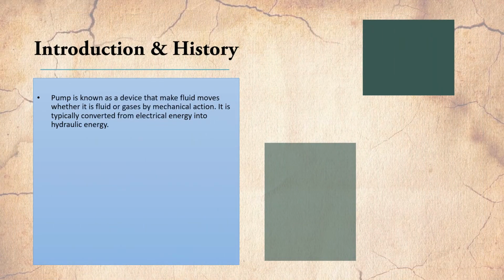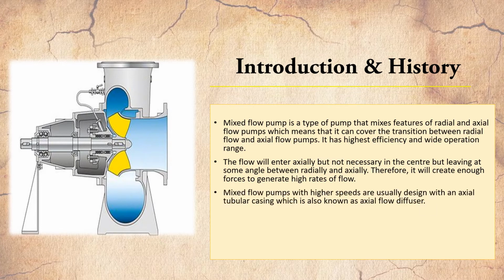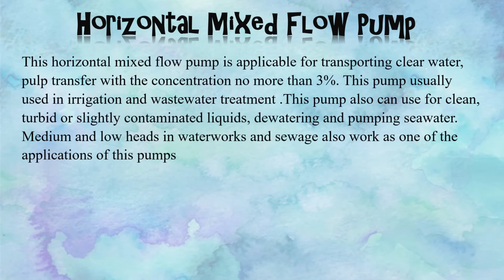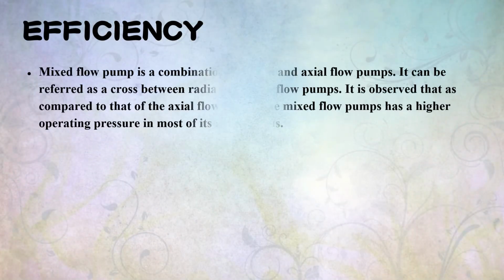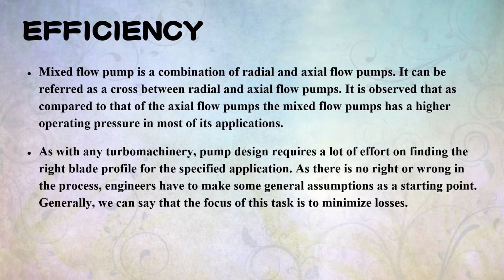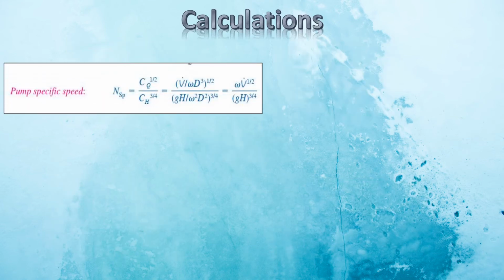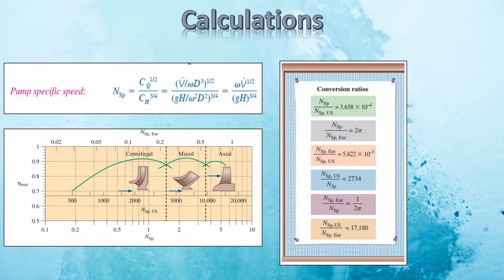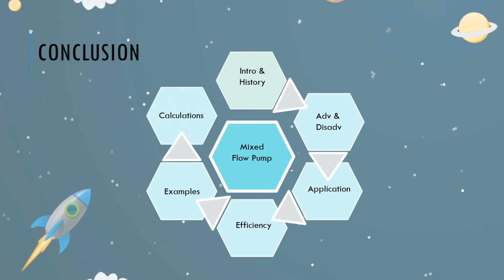EMH222 Fluid Dynamics Group 12 Mixed Flow Pump Presentation 2020